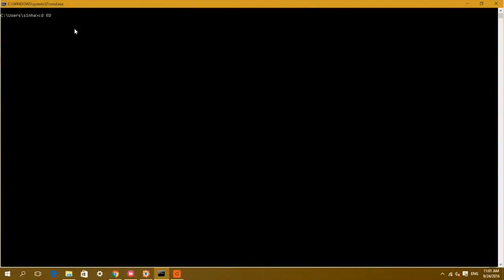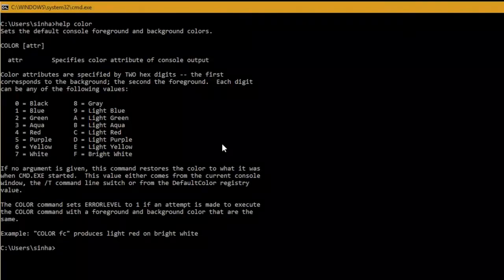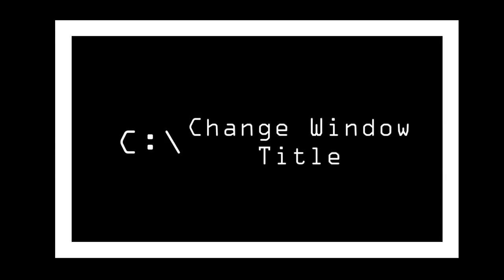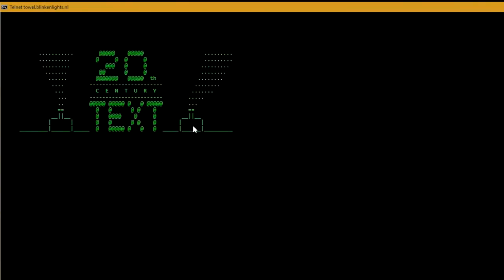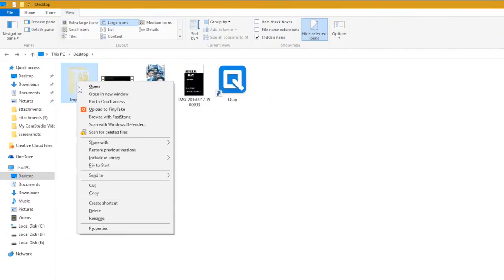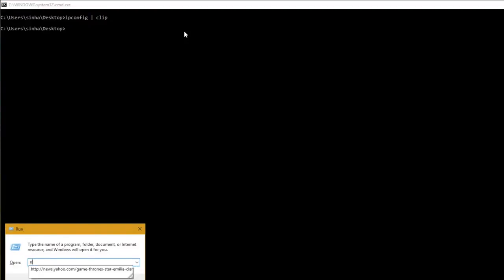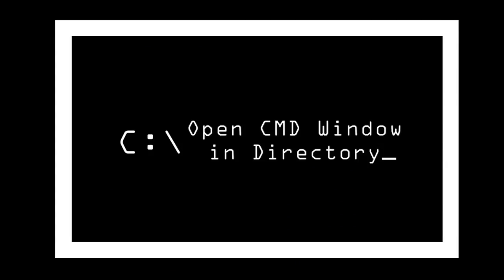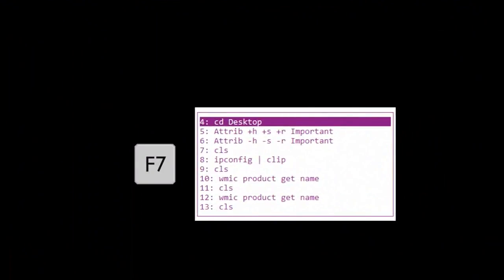HandsON1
Hands ON skills development